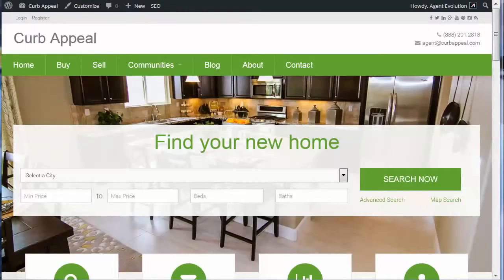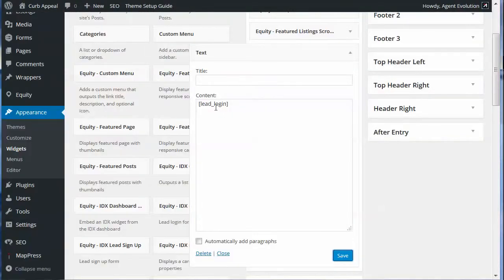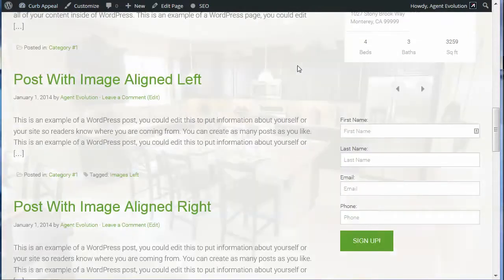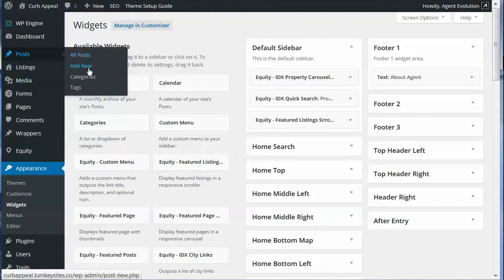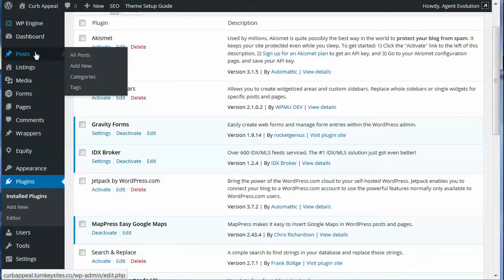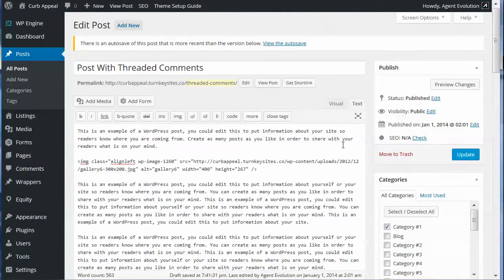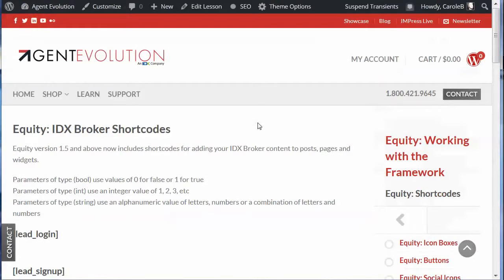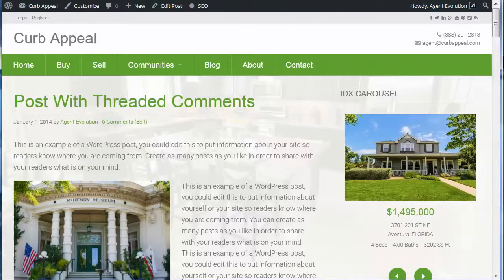Equity: IDX Broker Shortcodes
Equity version 1.5 and above now includes shortcodes for adding your IDX Broker content to posts, pages and widgets.